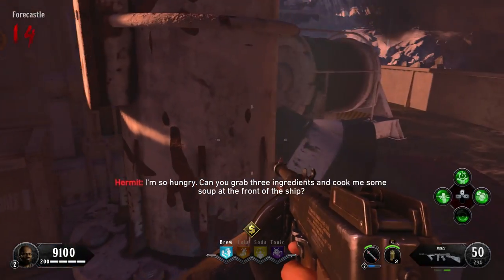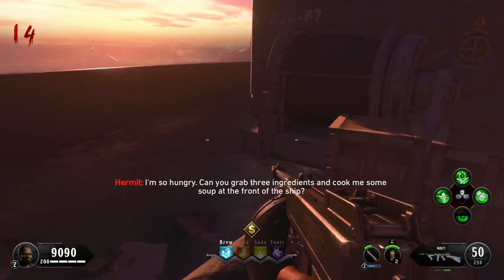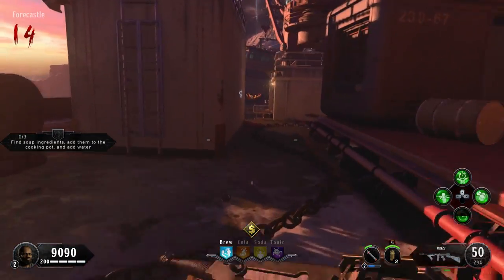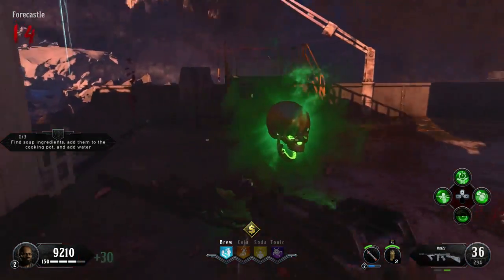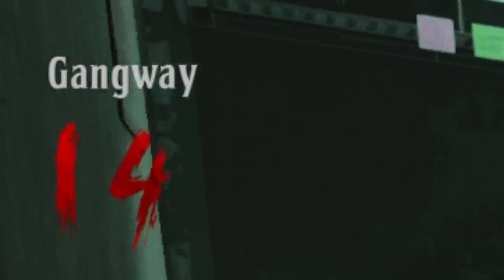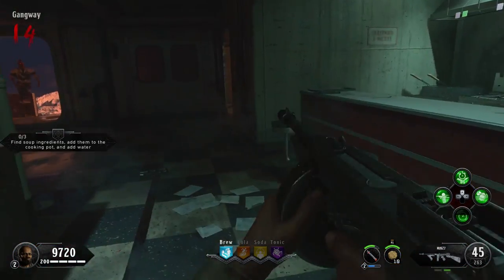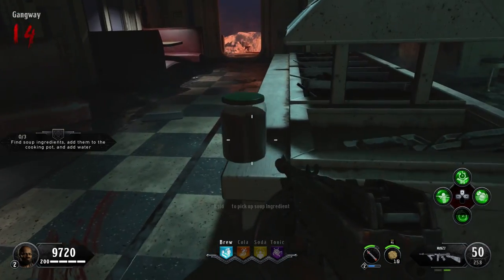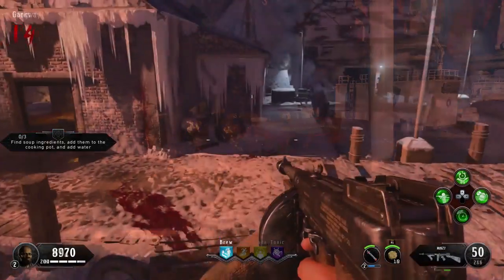Find Soup Ingredients, Add them to the Cooking Pot, and Add Water (Tag Der Toten)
20 fuckin' minutes...